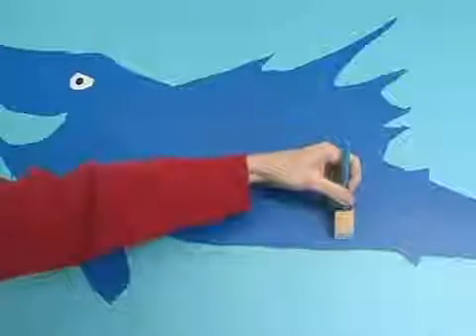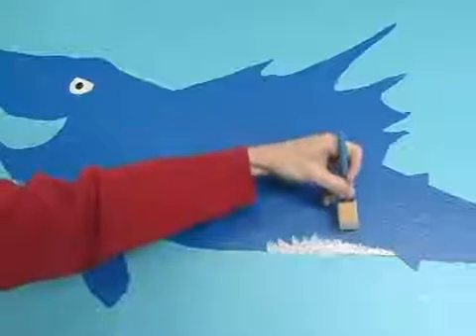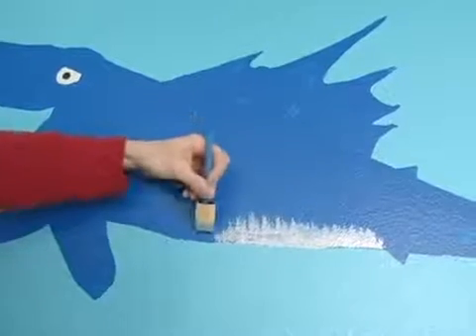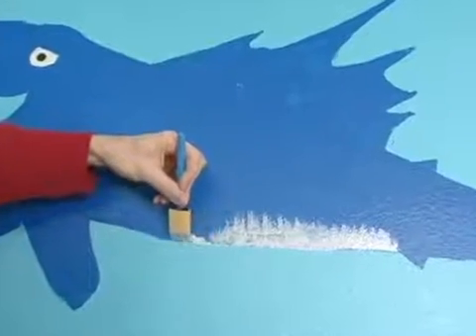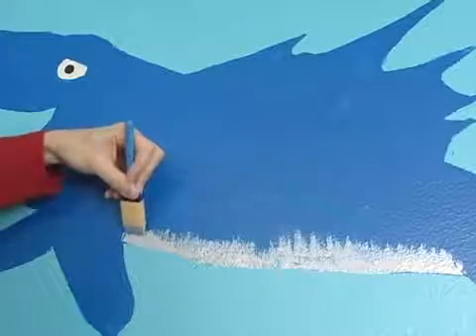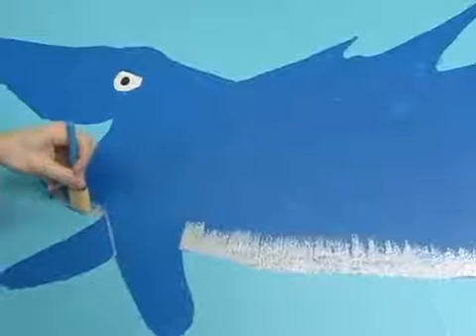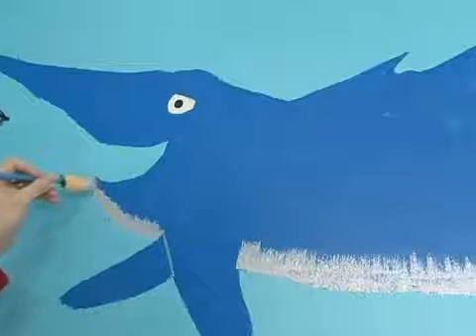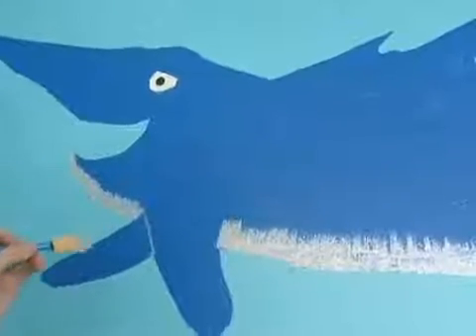Child's Bathroom Mural: Add Highlights to Marlin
Child's Bathroom Mural: Add Highlights to Marlin. Part of the series: Children's Bathroom Mural. A silver underbelly will accent the marlin in the child's bathroom mural nicely. Add highlights to a marlin for a child's bathroom mural with tips from a professional artist in this free home decor video.